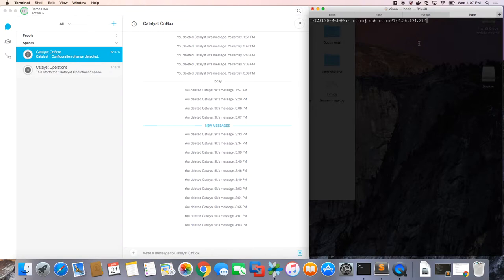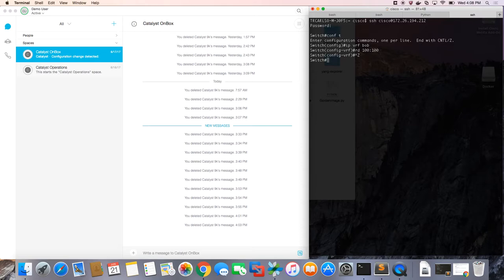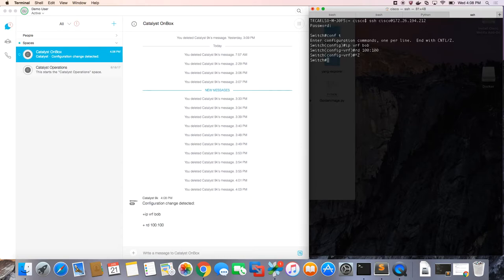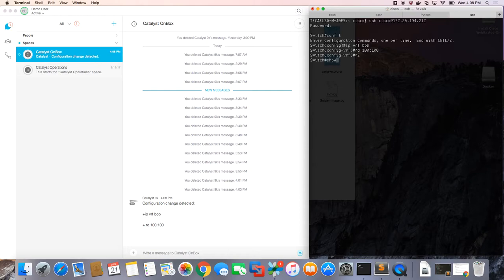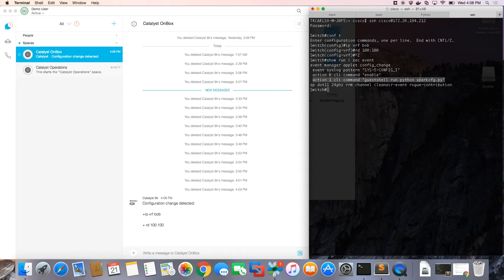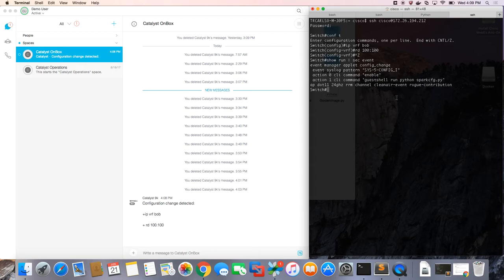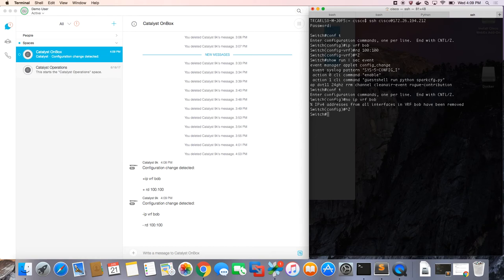Configuration Change Notification: ChatOps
Configuration notification changes using the Cisco Catalyst 9300 and Cisco Spark. Find the code on GitHub:

Join us at developer.cisco.com and follow us @CiscoDevNet.